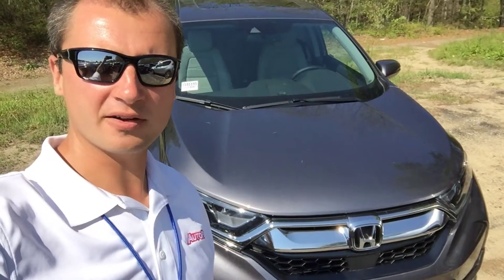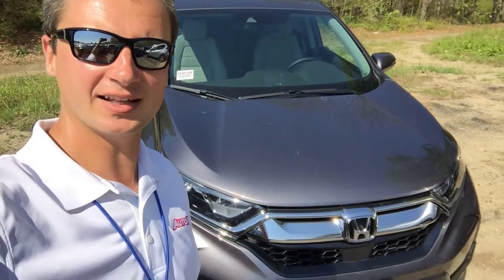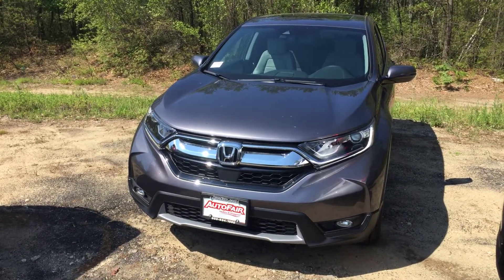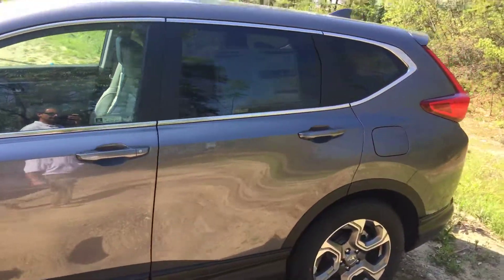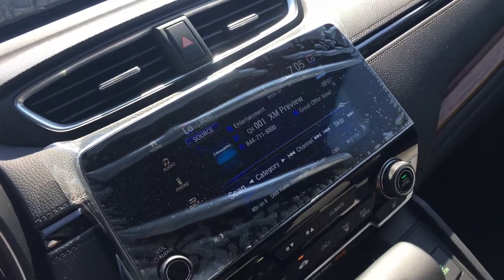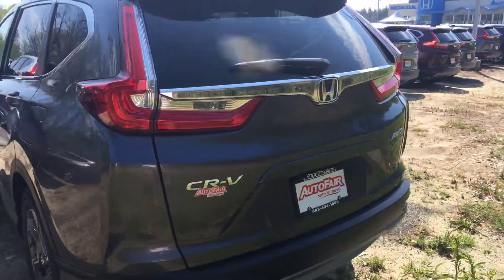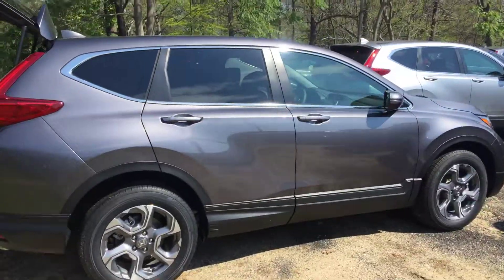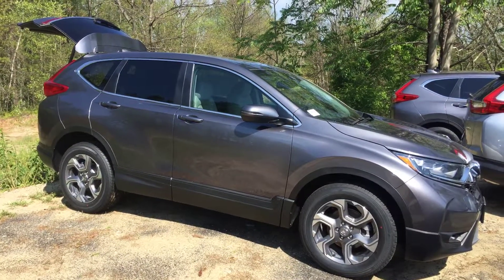Mahesh - 2018 CRV EXL